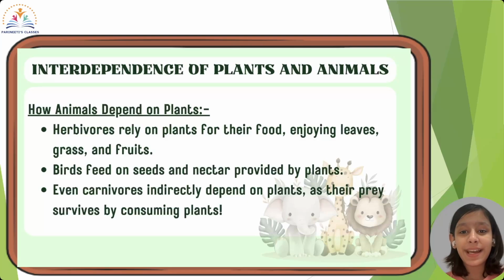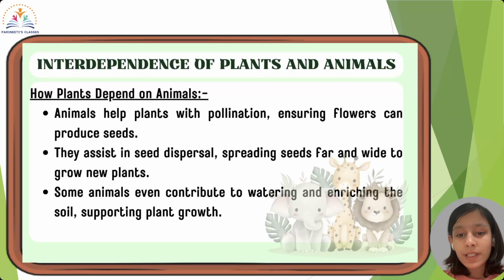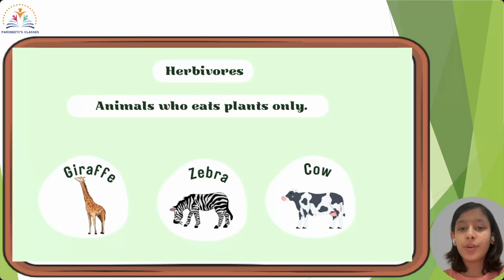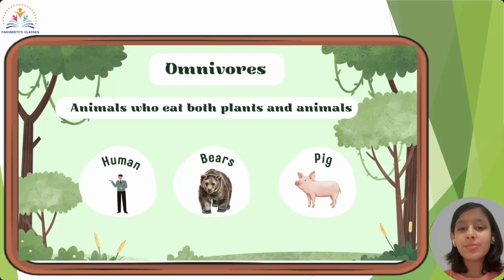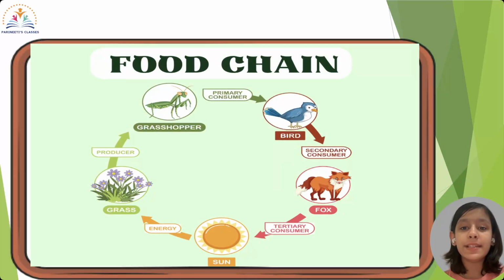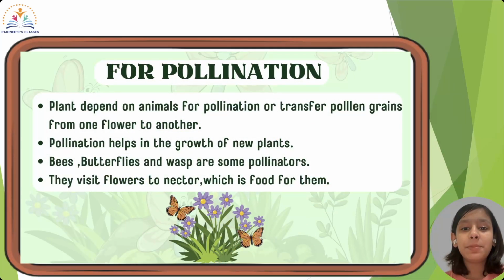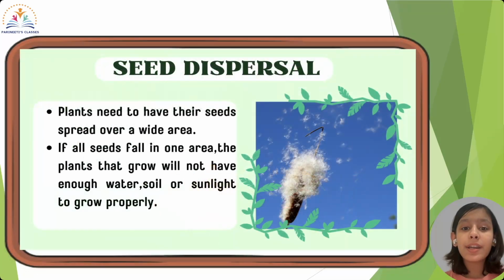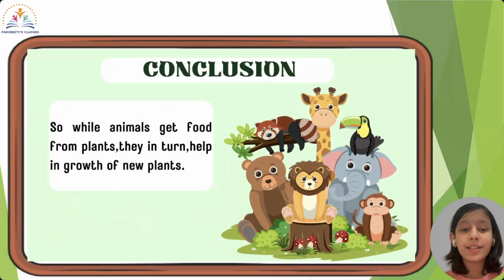How Plants and Animals Help Each Other | Interdependence Explained | Parineeti's Classes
Welcome to Parineeti's Classes! In this fun and educational video, we’ll explore how plants and animals depend on each other to survive. 🌎💚

✅ What is interdependence?
✅ How do animals help plants grow?
✅ How do plants give food and shelter to animals?
✅ Real-life examples and kid-friendly explanations!

Perfect for students, homeschoolers, and curious minds! 🧠✨

📌 Watch till the end for a quick quiz to test your knowledge!
🎨 BONUS: Download the worksheet from our Pinterest board!